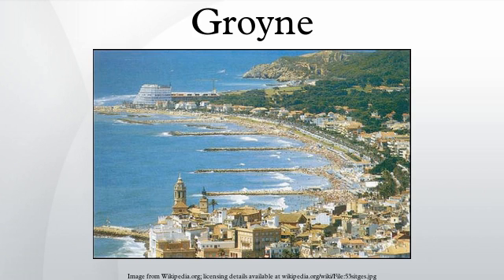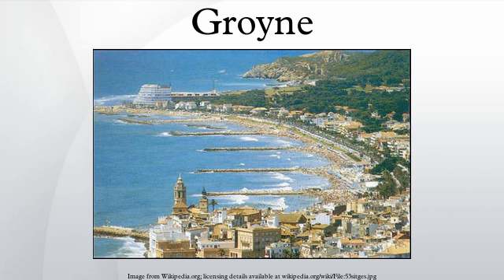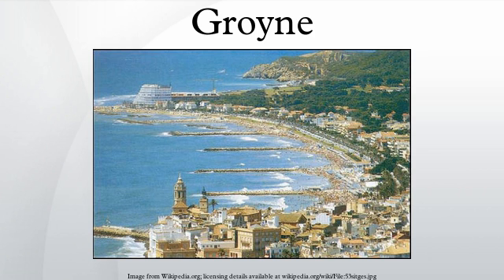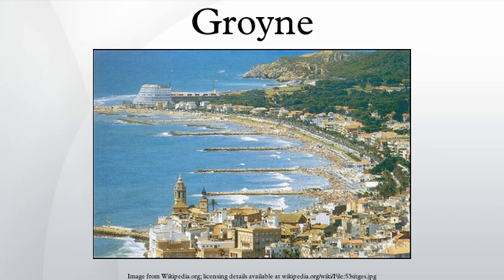Groyne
A groyne (groin in the United States) is a rigid hydraulic structure built from an ocean shore (in coastal engineering) or from a bank (in rivers) that interrupts water flow and limits the movement of sediment. In the ocean, groynes create beaches, or prevent them being washed away by longshore drift. In a river, groynes prevent erosion and ice-jamming, which in turn aids navigation. Ocean groynes run generally perpendicular to the shore, extending from the upper foreshore or beach into the water. All of a groyne may be under water, in which case it is a submerged groyne. The areas between groups of groynes are groyne fields. Groynes are generally made of wood, concrete, or rock piles, and placed in groups. They are often used in tandem with seawalls. Groynes, however, may cause a shoreline to be perceived as unnatural.